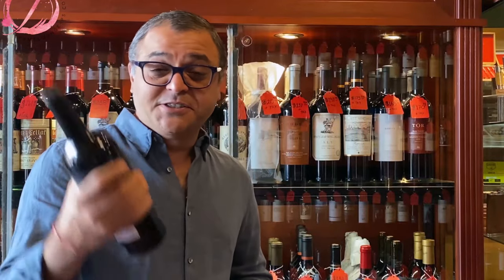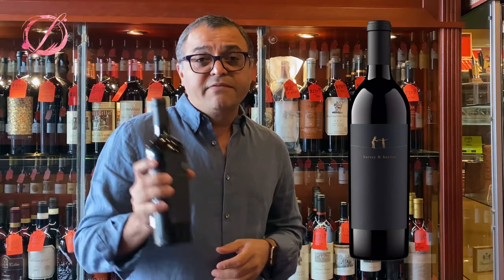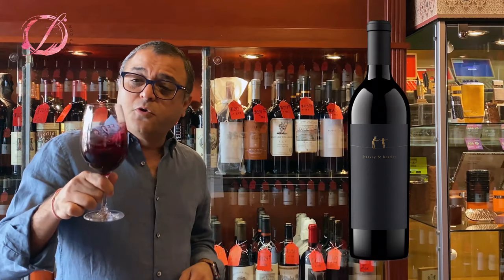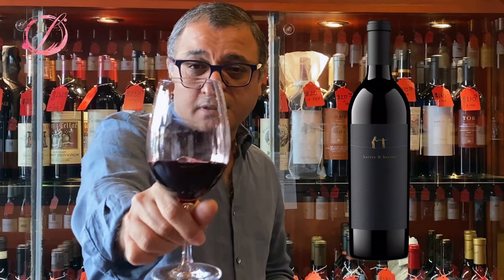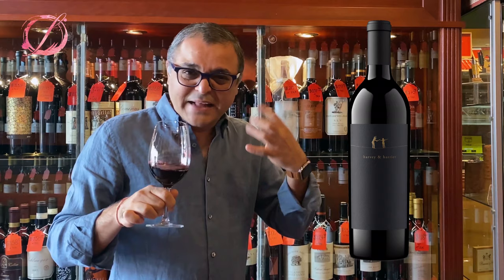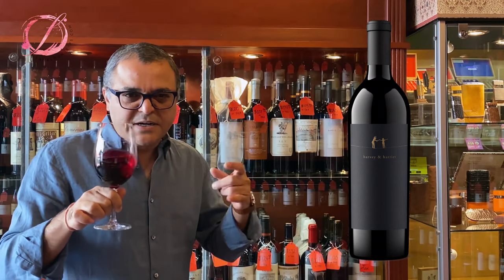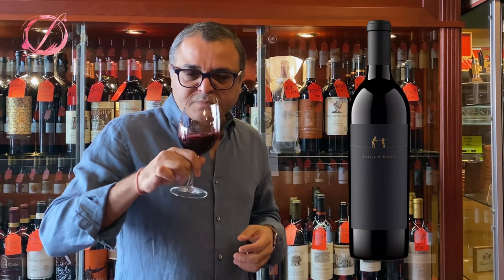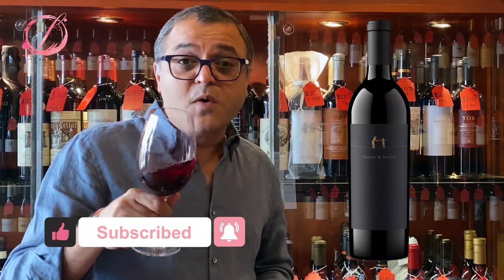Booker Winery-Harvey & Harriet 2018 | Famelounge-PS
✨Harvey & Harriet 2018✨

The 2018 vintage of Booker Winery Harvey & Harriet from Paso Robles sports a deep purple color as well as a powerful bouquet of ripe black fruits, tobacco leaf, smoked earth, dark chocolate, and Asian spice.

📌Wine Advocate: 95 Points

The barrel sample of 2018 Harvey and Harriet is made up of 40% Cabernet Sauvignon, 22% Syrah, 14% Petite Sirah, 10% Cabernet Franc, 10% Malbec, and 4% Petit Verdot, aging in 75% new French oak. Deep ruby-black in color, it has a very layered nose with aromas of exotic spices, crème de cassis, blackcurrant bud, tar, and tilled black soil with hints of violet, lilac, cardamom, and baking spices. The medium to full-bodied palate is silky and has a great interplay of fruit and spice. It has a firm, pleasantly chalky frame and just enough freshness, finishing long with a youthful cloaking of oak spice. About 9,400 cases will be made.

📌Jeb Dunnuck: 94 Points

Moving to the reds, the entry-level Harvey and Harriet are always made in a richer, softer style compared to the classic My Favorite Neighbor cuvée. 2018 offers a big, juicy bouquet of crème de cassis and jammy blackberries interwoven with lots of tobacco, cedar pencil, and earthy, foresty aromas and flavors. This ripe yet medium to full-bodied, polished, elegant beauty will drink nicely for at least a decade.